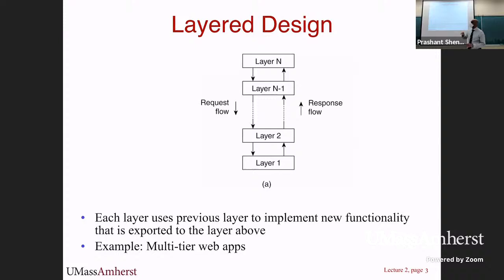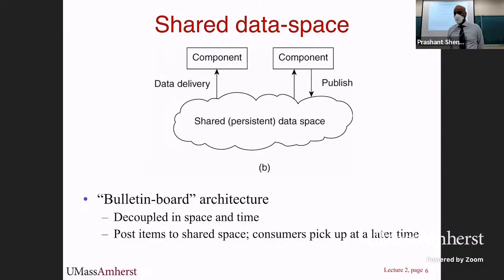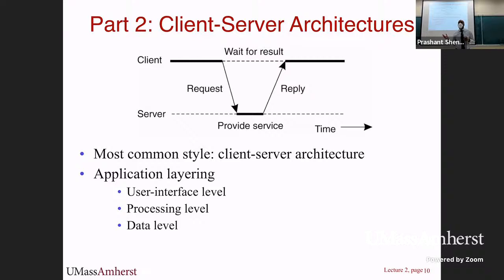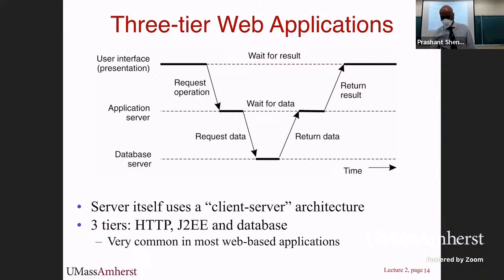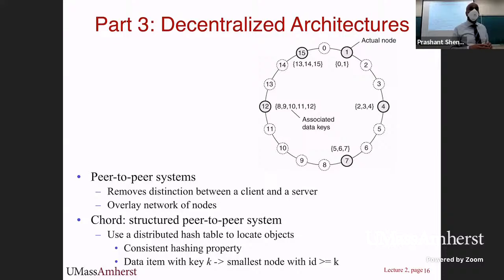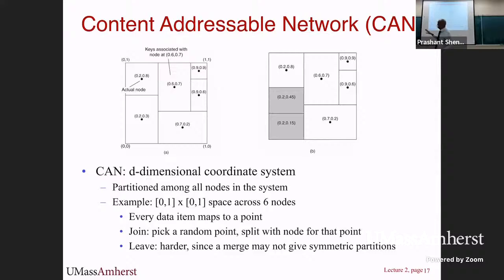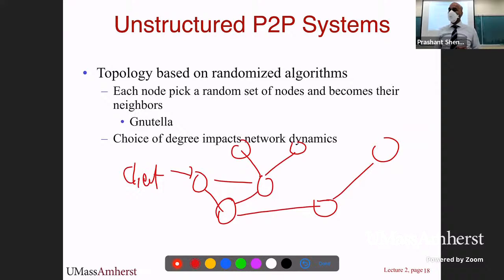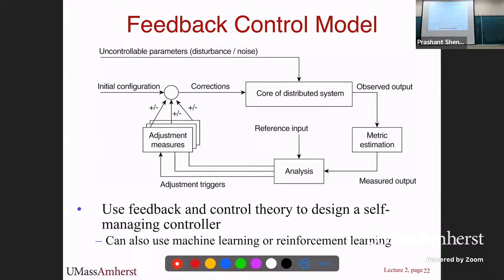UMass CS677 Spring 22 - Lecture 2 - Distributed Systems Architectures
Distributed Systems Architectures